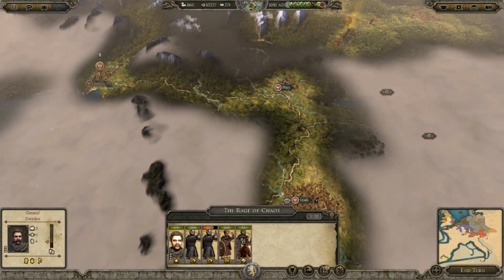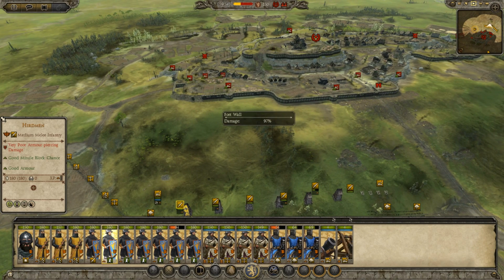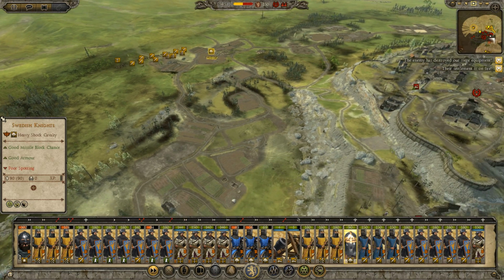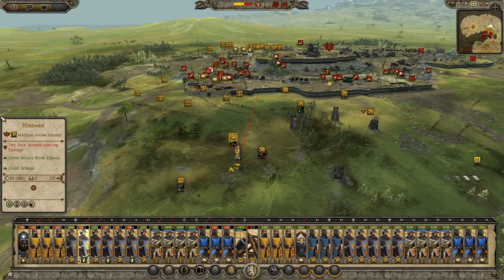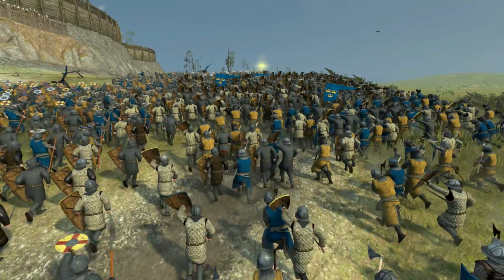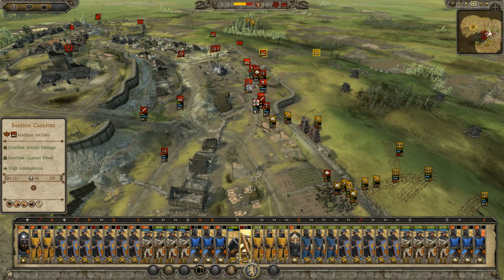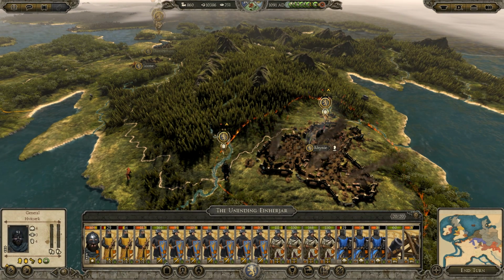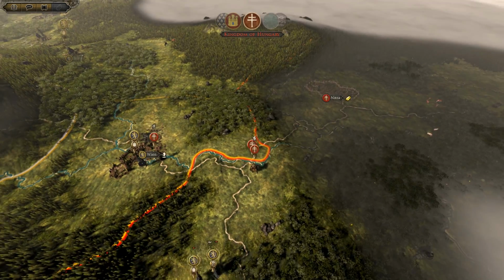NORWAY DEFEATED AT A HEAVY COST! 1078 Medieval Wars Campaign - Sweden (PART 17)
The Swedish Empire has begun to cut off Lithuania and Poland from western europe. Our diplomacy with those factions wanes, so the king demanded that two armies be built near Hamburg to move into Lithuanian territory, should things take a turn for the worst.

In the south, another army has been tasked with crossing the perilous Alps to strike Venice. Too long have these insolent sea rats poked their noses into our affairs. They also harbour our most hated enemy. This army will see them both destroyed.

In the north, Norwegian troops suffered heavy casualties due to famine. The time to attack is now, before our soldiers break the siege and scatter to the hillside.